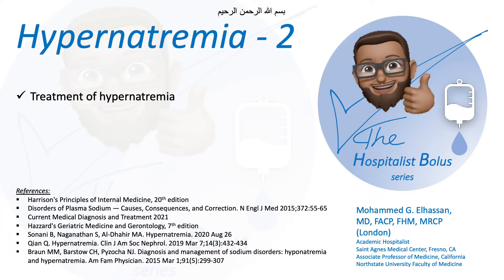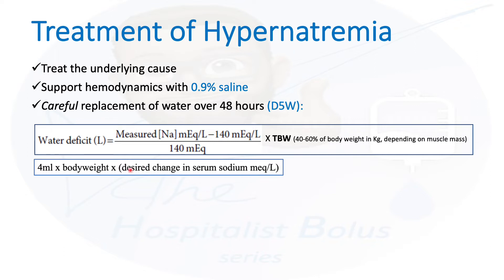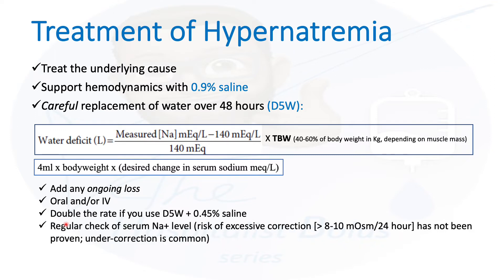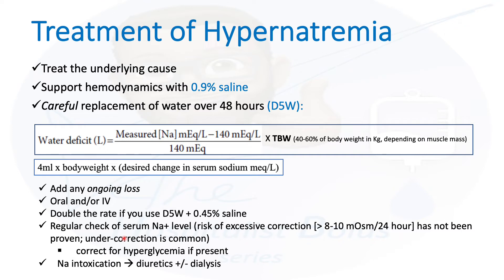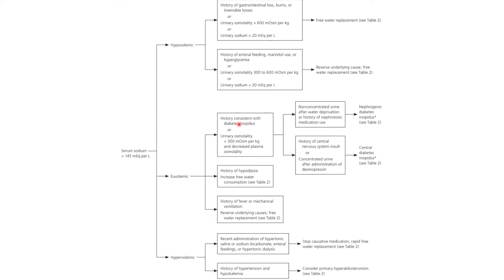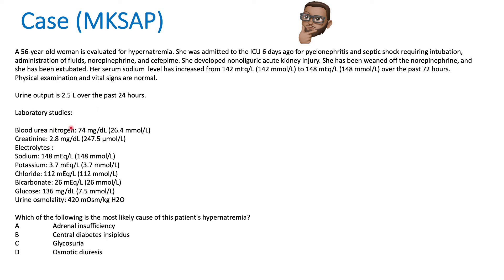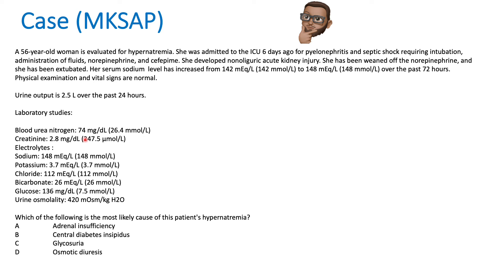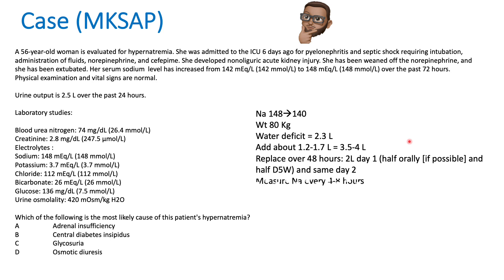Hypernatremia (2/2): Treatment; Overall review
Treatment of hypernatremia
Overall review